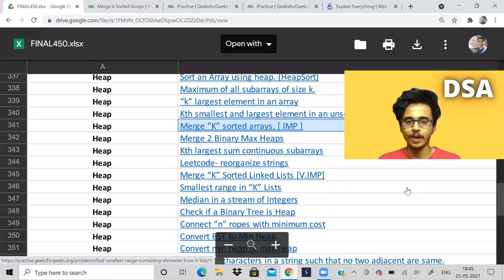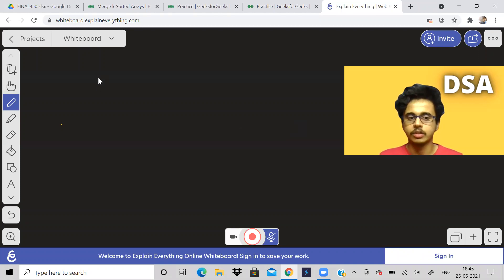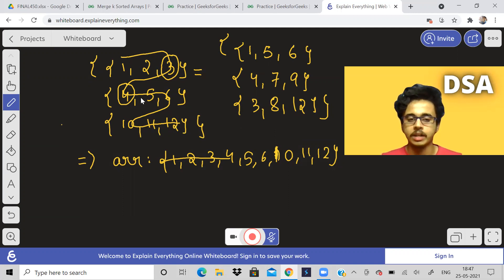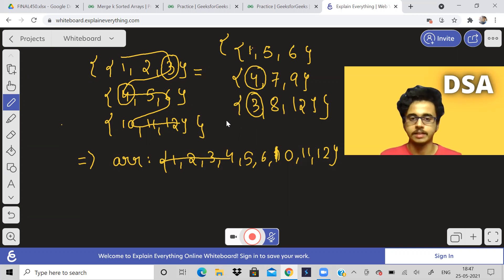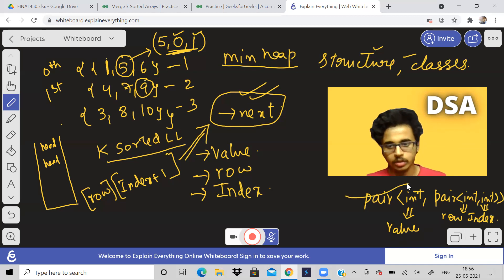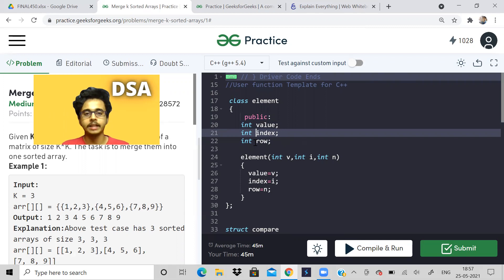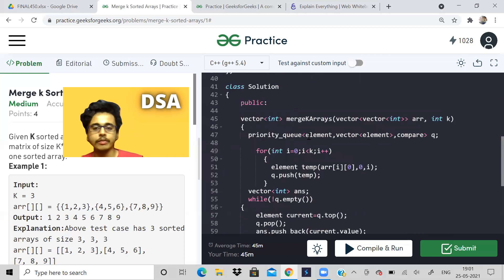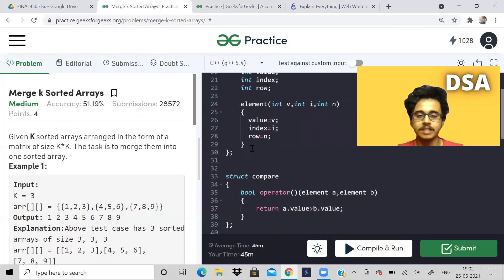Merge K sorted arrays | Very Important problem and hard problem| Love Babbar DSA sheet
Problems:
1. Merge k sorted arrays: